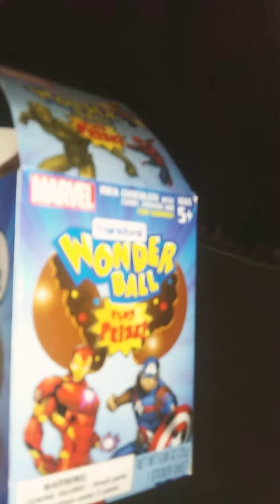Eat with Me! Wonder ball prizes... They're bringing them BACK!!!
I love these nostalgic prize chocolates!!!